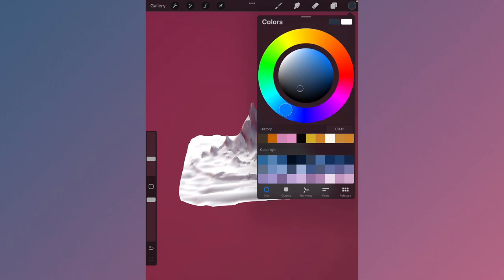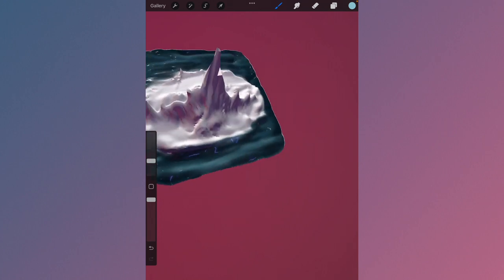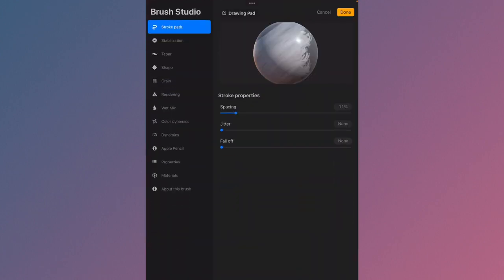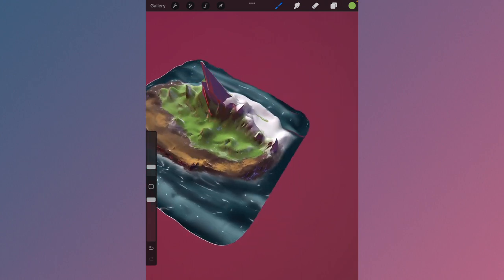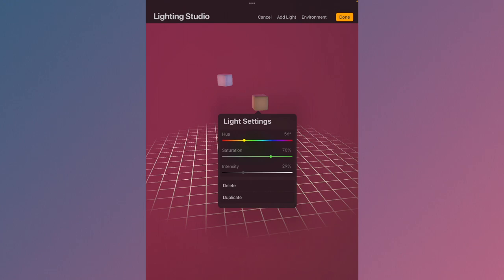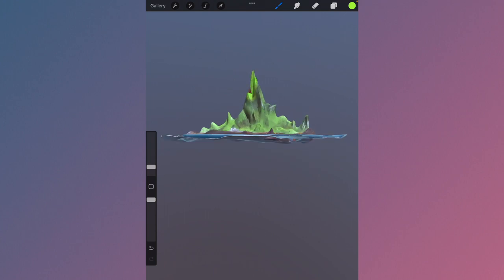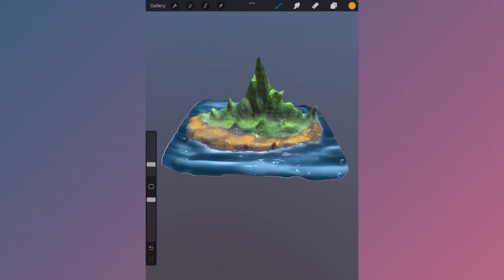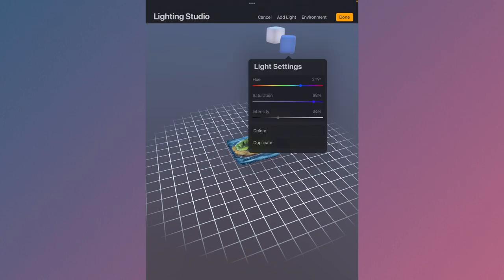HOW TO PAINT MOUNTAIN 🏔3D MODEL / HOW I PAINTED IT?✍🏻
This is me painting this 3D model that I made using “Foger” app, I just want to show you all the process and little things that I have learned.